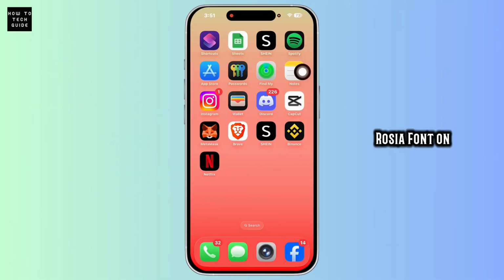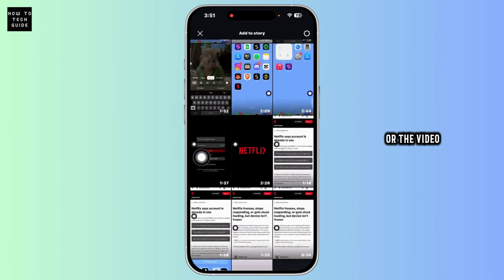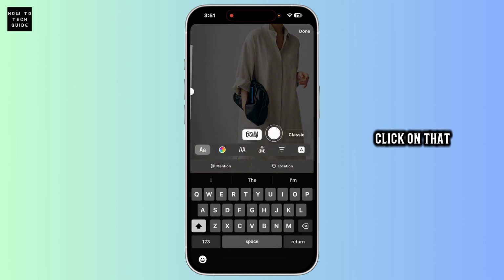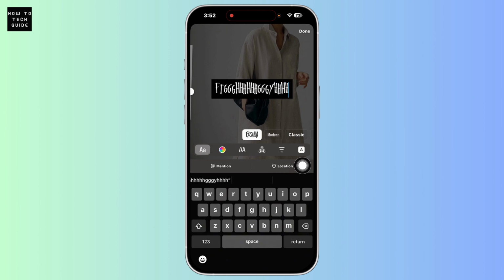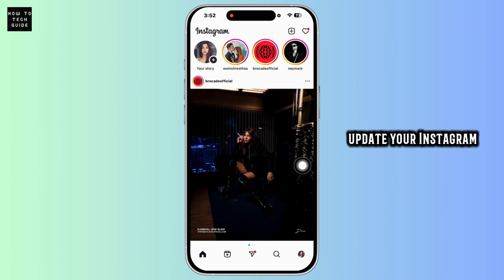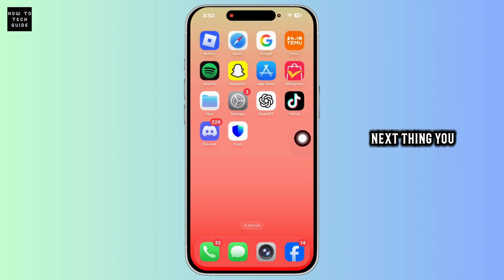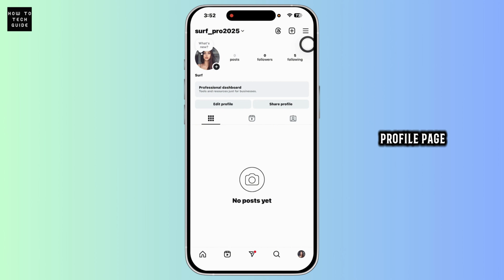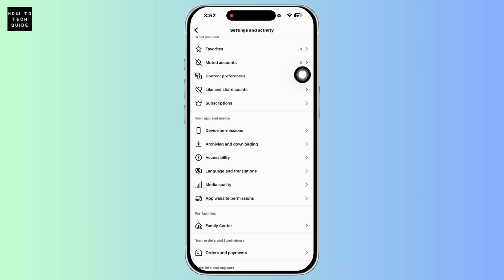How To Get Rosalia Font On Instagram | Instagram New Font Update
Want to get the Rosalia font on Instagram? In this step-by-step 2025 guide, we’ll show you exactly how to style your profile and captions with the trendy Rosalia typeface—even though Instagram doesn’t support it natively. From using font generator tools to copying and pasting the font into your bio or story stickers, we break down all the legit ways to use Rosalia font on Instagram the right way.

Timestamps:

00:00 – Intro
00:05 – Steps to Use Rosalia Font on Instagram